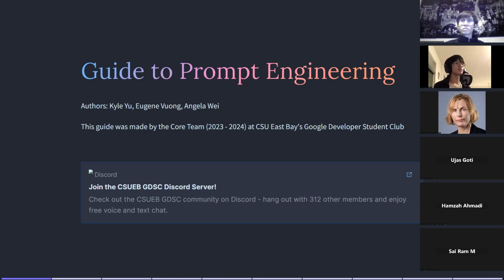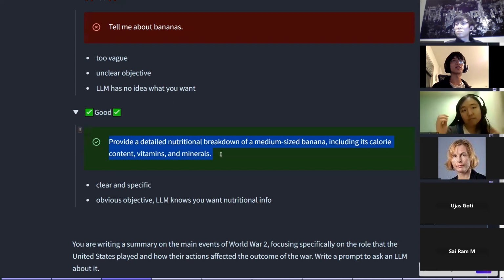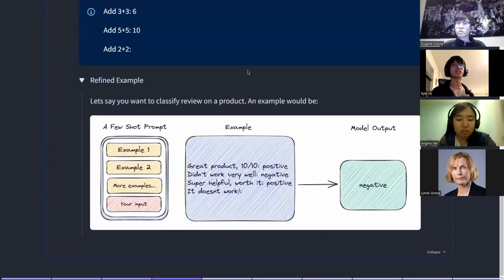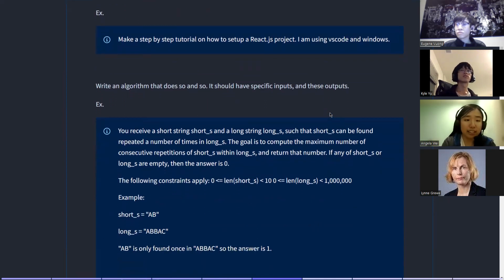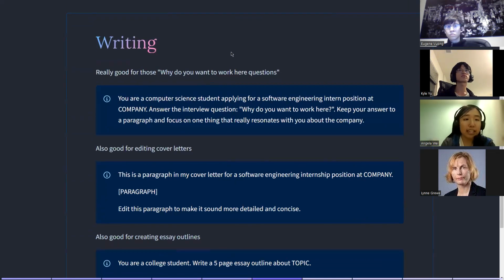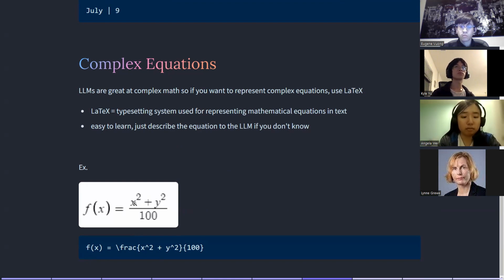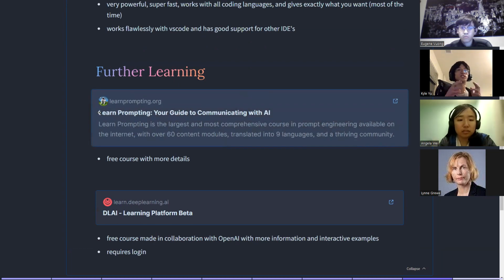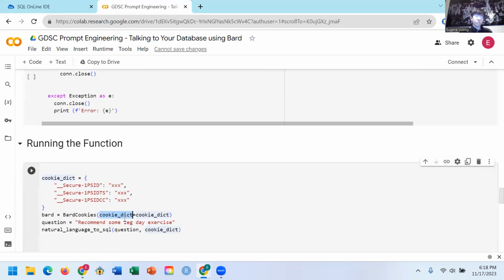GDSC Meeting 11-17-2023: Prompt Engineering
CSUEB Google Developer Student Club meeting held on November 17, 2023. Topics discussed include LLMs and utilizing them in prompt engineering.